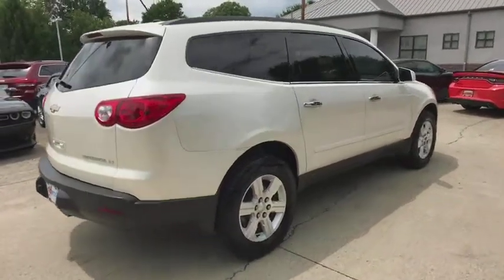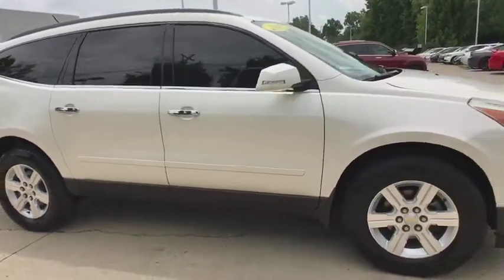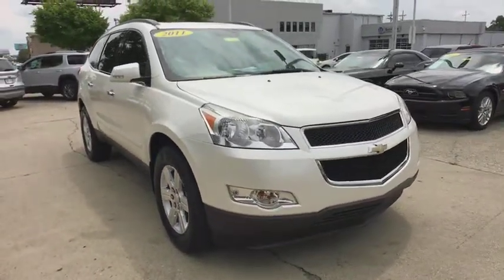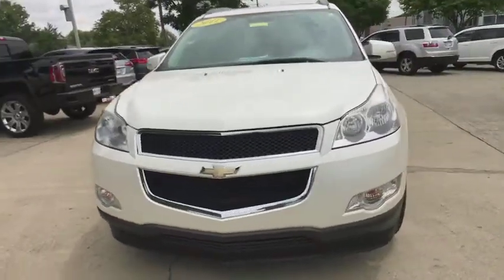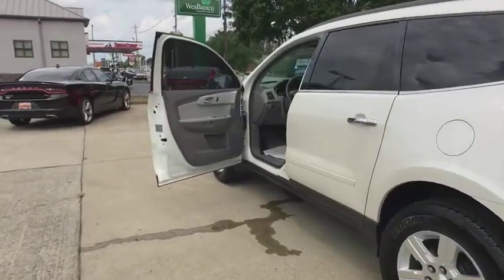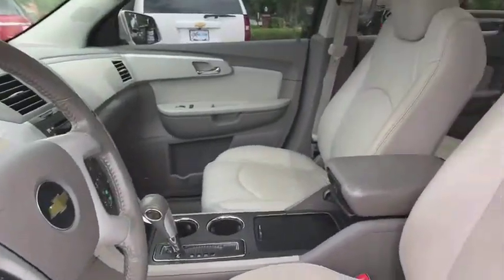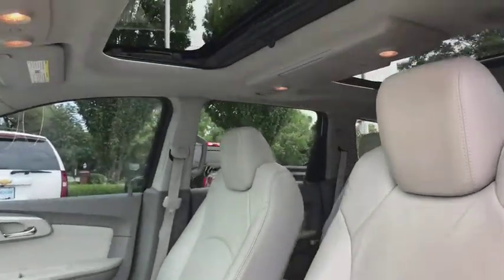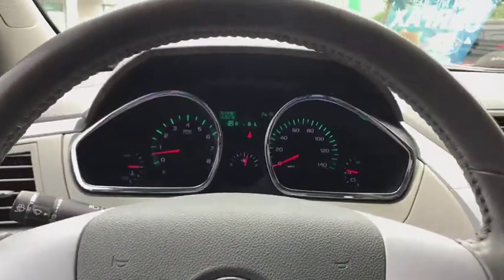2011 Chevrolet Traverse Louisville, Lexington, Elizabethtown, KY New Albany, IN, Jeffersonville, IN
White Diamond Tricoat U 2011 Chevrolet Traverse available at Oxmoor CDJR in Louisville, Kentucky. Servicing the Lexington, Elizabethtown, KY New Albany, IN Jeffersonville, IN area.

Oxmoor CDJR
4520 Shelbyville Rd

Chevrolet Traverse 3.6L V6 SIDI CARFAX One-Owner. Clean CARFAX. DVD Entertainment, Hands Free Bluetooth Capability, HEATED SEATS, LEATHER SEATS, NAVIGATION, ONE OWNER, PANORAMIC MOONROOF, Power LIftgate, REAR BACKUP CAMERA, Traverse 2LT 2LT, 4D Sport Utility, 3.6L V6 SIDI, 6-Speed Automatic Electronic with Overdrive, FWD, White Diamond Tricoat, Light Gray w/Ebony w/Perforated Leather-Appointed Seat Trim, 20 x 7.5 Aluminum Wheels, 4-Way Power Passenger Seat, 8-Way Power Driver Seat w/Power Lumbar, AM/FM Stereo w/MP3 Compatible CD Player, Auto-Dimming Inside Rear-View Mirror, Automatic temperature control, Bluetooth For Phone, Body-Color Bodyside Moldings, Body-Color Heated Power-Adjustable Outside Mirrors, Bose Premium 10-Speaker Sound System, Digital Compass, Dual Exhaust w/Bright Tips, Dual front side impact airbags, Dual SkyScape 2-Panel Power Sunroof, Emergency communication system, Enhanced Driver Information Center, Front anti-roll bar, Front dual zone A/C, Heated Driver & Front Passenger Seats, Integral Spotter Blind-Zone Mirrors, Leather-Appointed Seat Trim, Leather-Wrapped Steering Wheel, Navigation & Rear Entertainment System w/Rear Camera & USB Port, Overhead airbag, Personal Connectivity Package, Power driver seat, Preferred Equipment Group 2LT, Programmable Remote Keyless Entry, Rear air conditioning, Rear anti-roll bar, Rear Entertainment System with USB Port, Rear Power Liftgate, Rear Seat Entertainment System w/DVD Player, Rear-View Camera System, Reclining Front Bucket Seats, Redundant Audio Controls on Steering Wheel, Remote keyless entry, Remote Vehicle Start, Speed control, Steering wheel mounted audio controls, Telescoping steering wheel, Tilt steering wheel, Tri-Zone Automatic Climate Control, Turn signal indicator mirrors, Ultrasonic Rear Parking Assist, Universal Home Remote, Variable Effort Power Steering, White Diamond LT Spring Special, Wireless Headphones, XM NavTraffic, XM Radio.brbrAwards:br * 2011 IIHS Top Safety Pick (built after 1/11) * 2011 KBB.com Top 10 Family Cars Please CALL FOR AVAILABILITY as our inventory changes frequently . Serving Louisville Kentucky from our 4520 Shelbyville Road location as well as all surrounding areas including Lexington, Shelbyville, Elizabethtown, Clarksville Indiana and Jeffersonville Indiana.